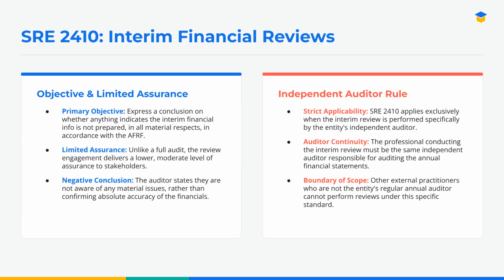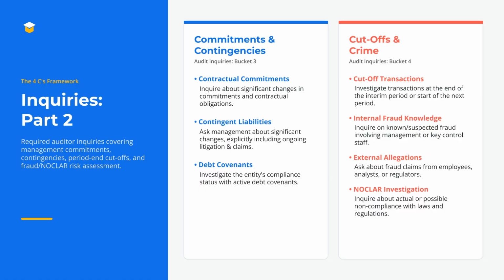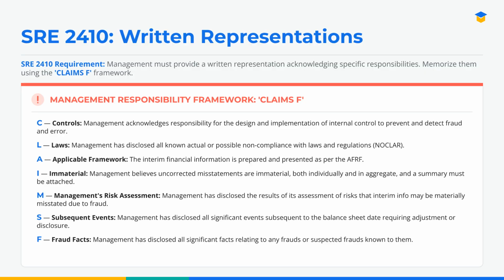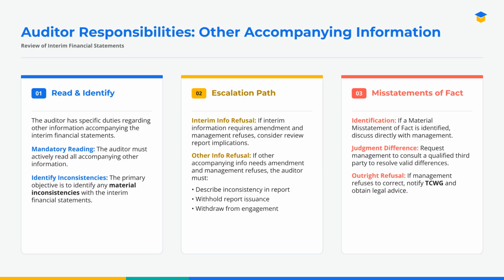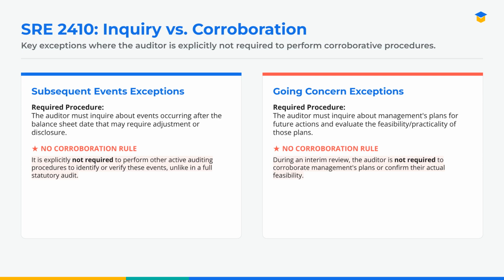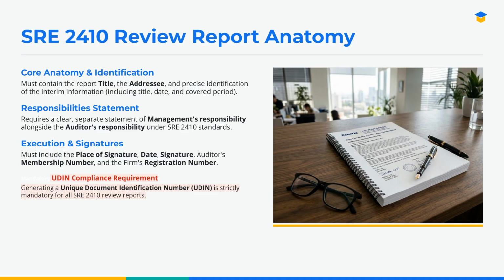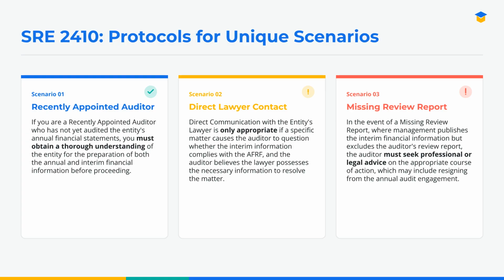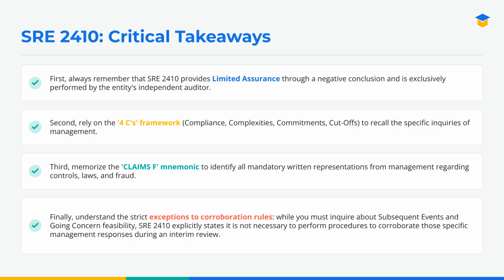SRE 2410: Review of Interim Financial Information | CA final | Cover everything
comment for notes of PPT pdf 📌